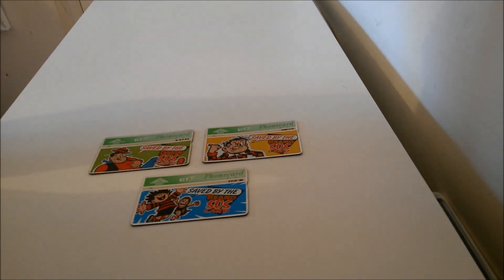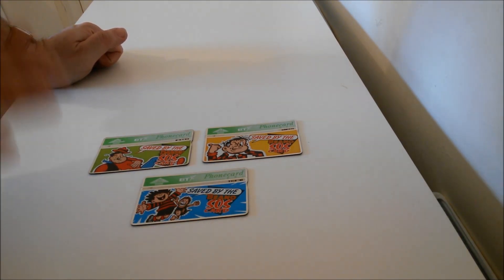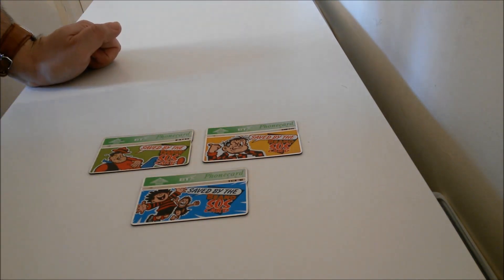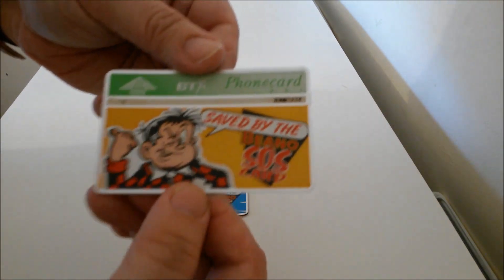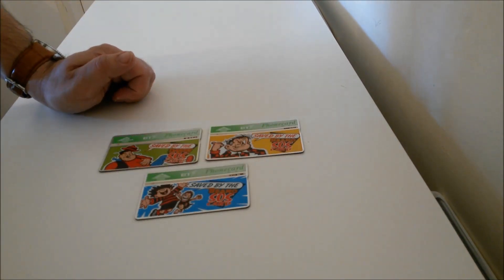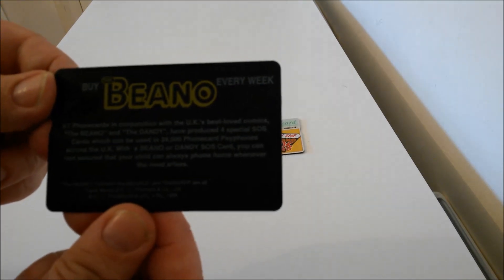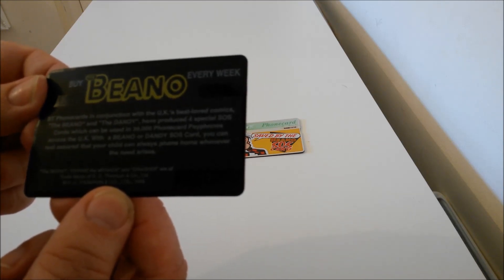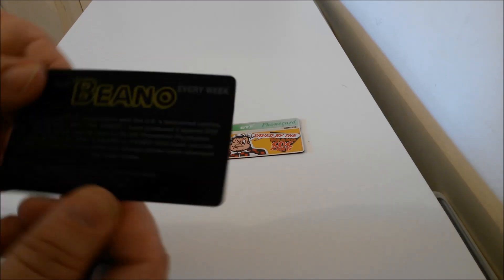The Beano and Dandy SOS Cards Incomplete Set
BT Phonecard collection consisting of the The Beano and Dandy SOS Cards Incomplete Set